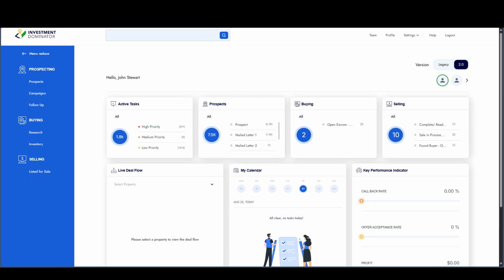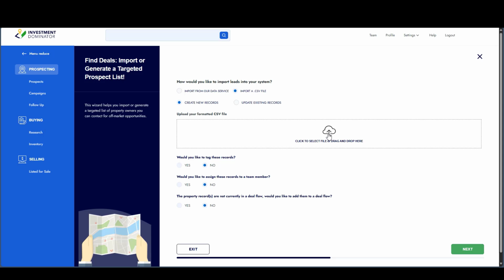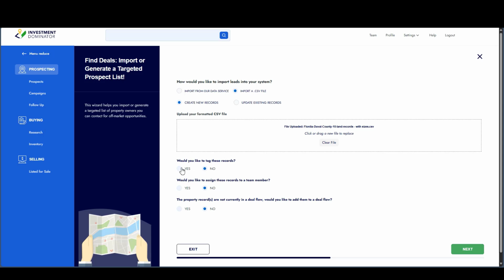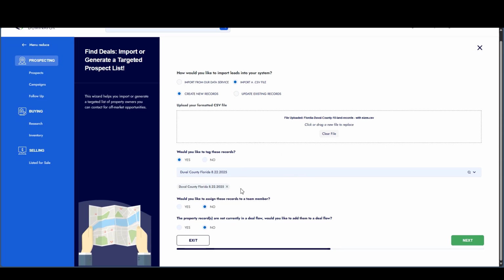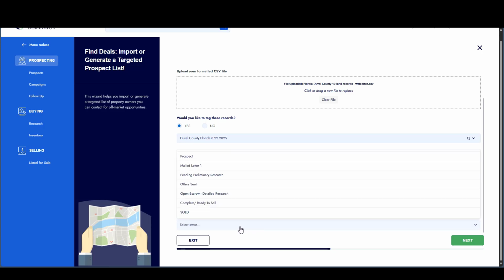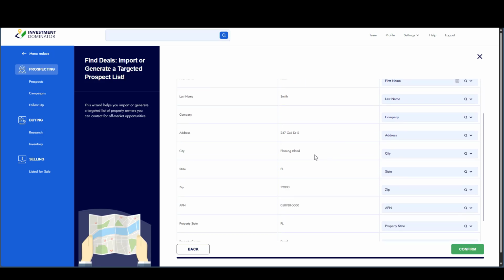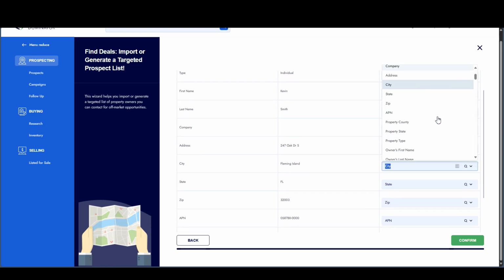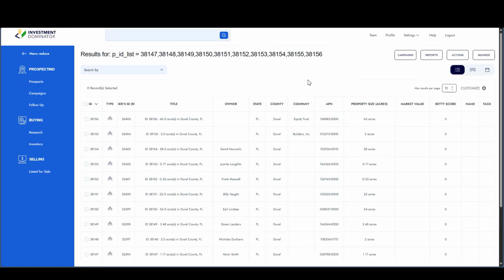How To Import Property and Owner Records From a .CSV File Into The Investment Dominator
In this step-by-step tutorial, we’ll show you exactly how to import property and owner records into the Investment Dominator 2.0 using a .CSV file.

You’ll learn how to:
✅ Access the Prospecting → Wizards → Find Deals section
✅ Choose between importing from the Data Service or a CSV file
✅ Drag & drop or upload your CSV file
✅ Handle common error messages and corrections
✅ Tag your records for better organization

Whether you’re just starting or want to streamline your workflow, this guide will help you get your data into the system quickly and correctly.